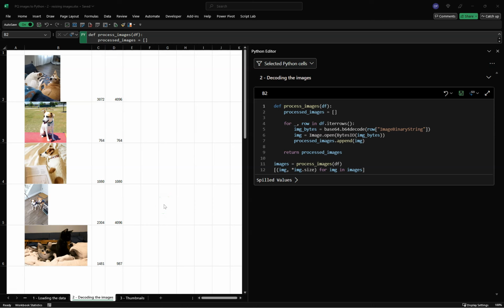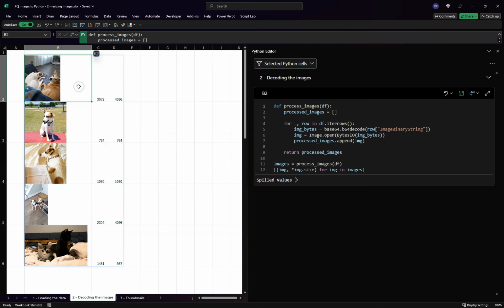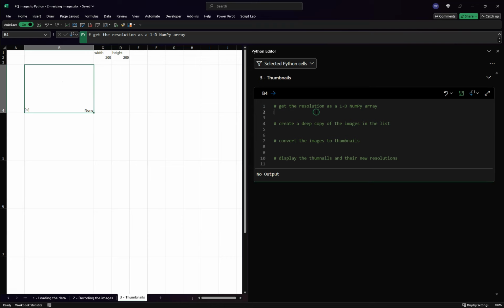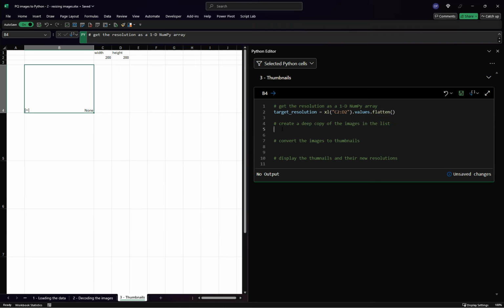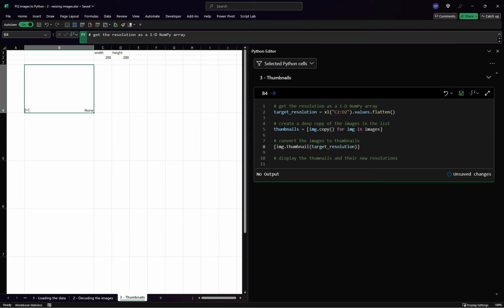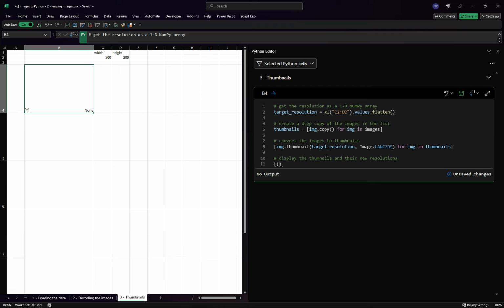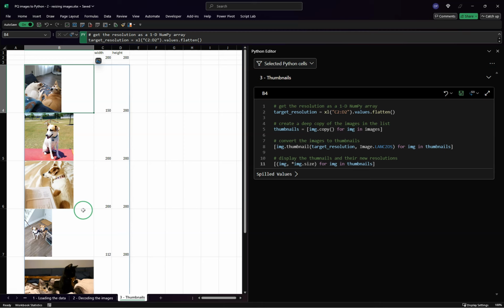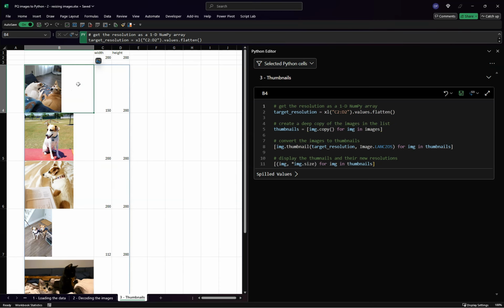Create thumbnails from a folder of images using Python in Excel!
This is the second video about image processing with Python in Excel. This time we look at a simple way to create thumbnails from a folder of local images.